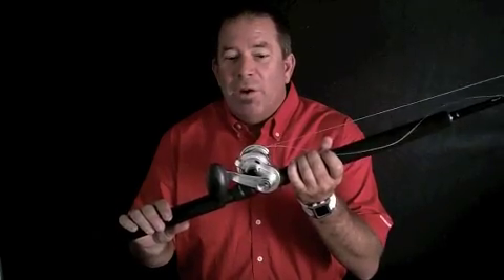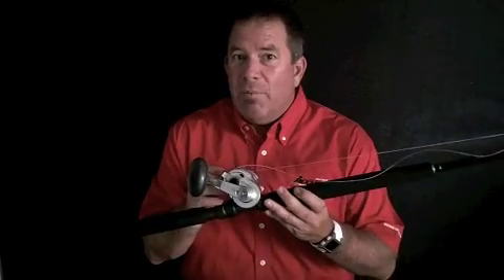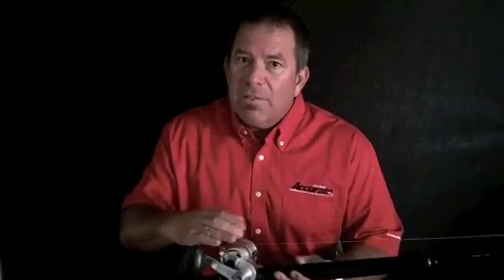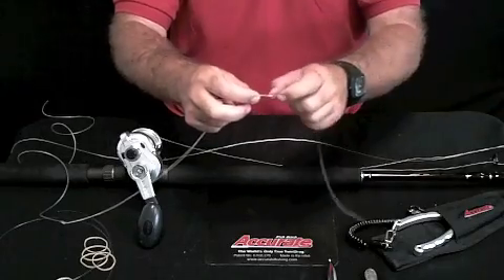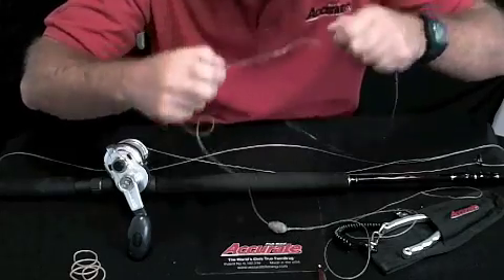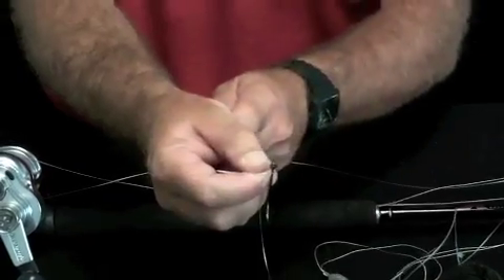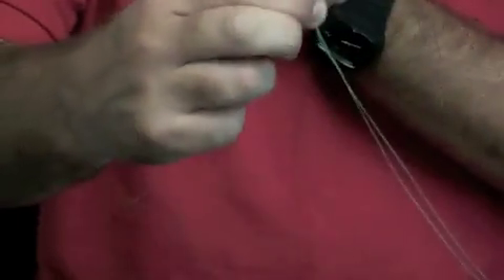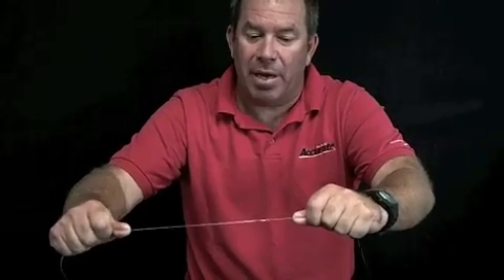THRESHER Gear Setup | ACCURATE FISHING REELS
Great video on how to set up for Thresher fishing with small Boss Extreme reels.
The best way to catch a Thresher Shark is by slowly trolling a hookless dead mackerel. As the Thresher Shark moves in to attack your offering, stop the boat and proceed to pull your bait out of the water.

- ACCURATE